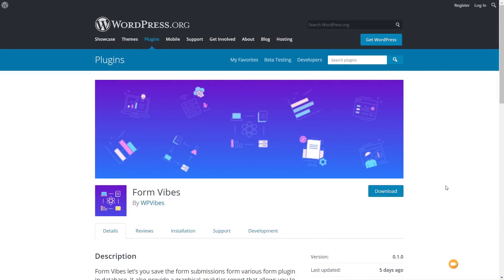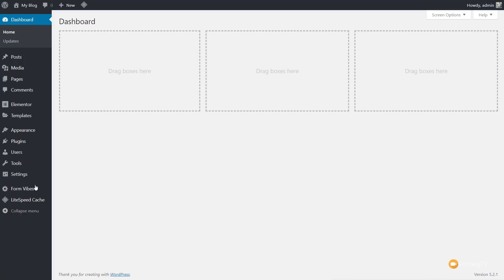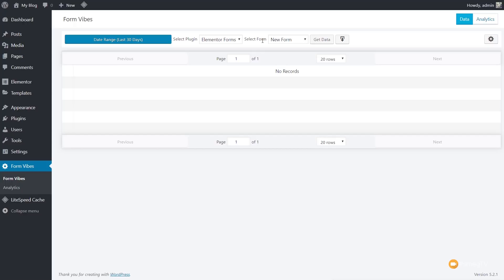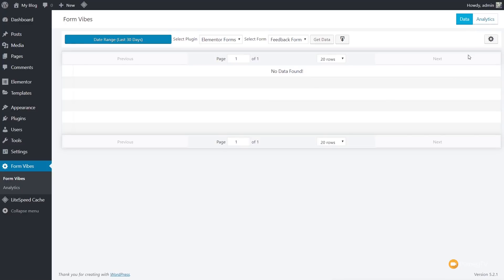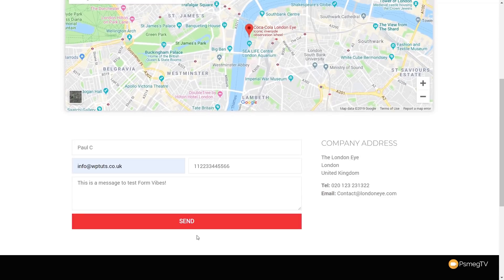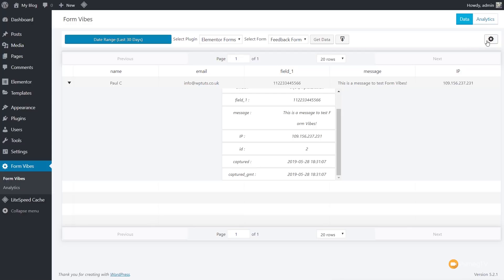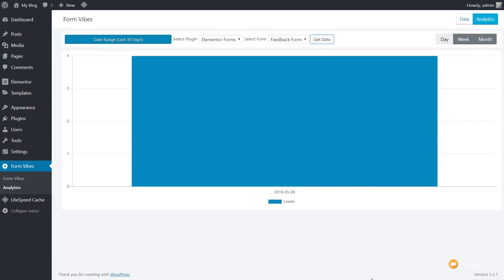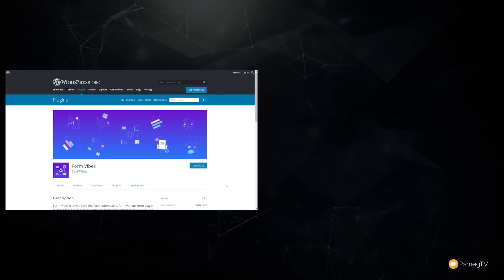Save Elementor Form Data - FAST, EASY & FREE!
Save Elementor Form Data for FREE with Form Vibes.

Looking for an easy way to save Elementor form data? Then take a look at our guide to the free Form Vibes plugin and start storing your important data from Elementor Pro forms, Caldera Forms and Contact Form 7 with no additional settings or configuration.

Easily view form data and submitted form data directly inside your WordPress Dashboard with Form Vibes.